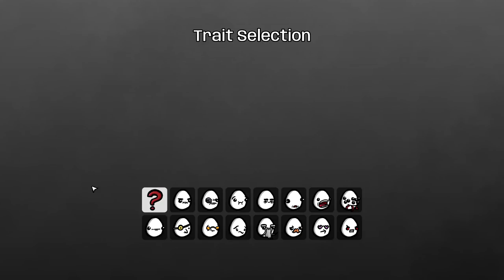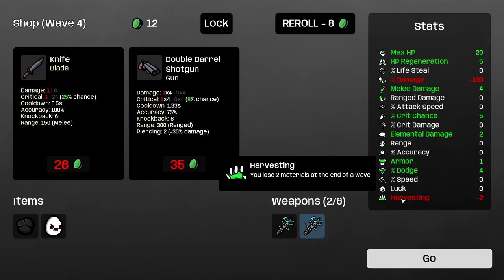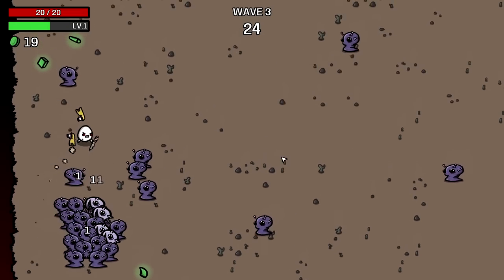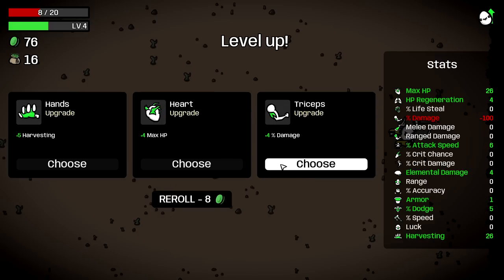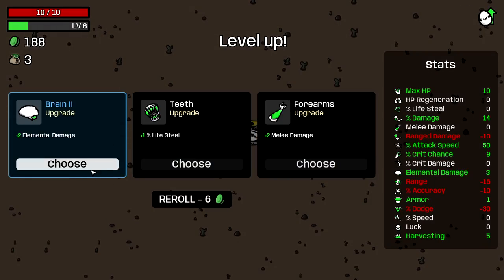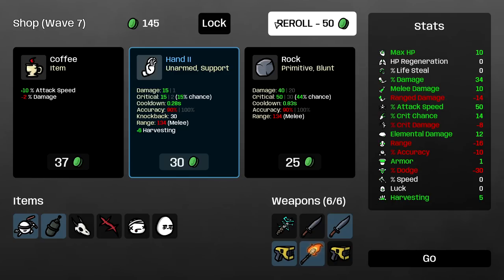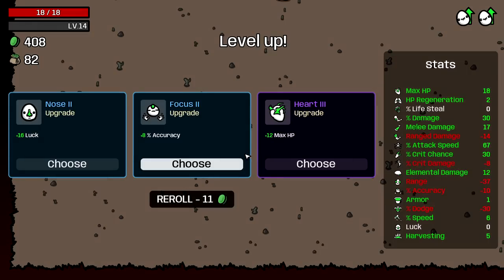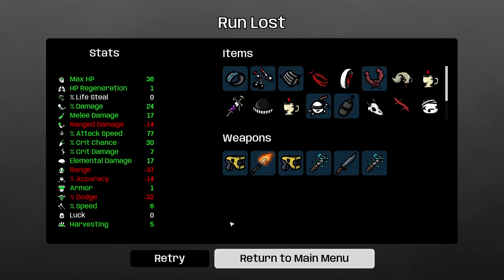MASSIVE UPDATE! NEW CHARACTERS, WEAPONS, AND MORE! | Brotato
Let's check out the demo for the new Blobfish game, creator of Space Gladiators, Brotato! This is a Vampire Survivors inspired arena autobattler with a ton of stat crunching and beautiful interactions. Really excited for this!

| SOCIAL LINKS |